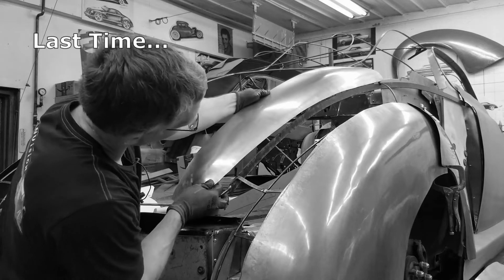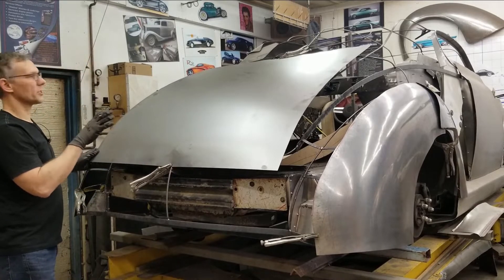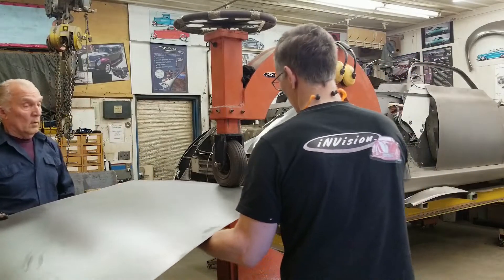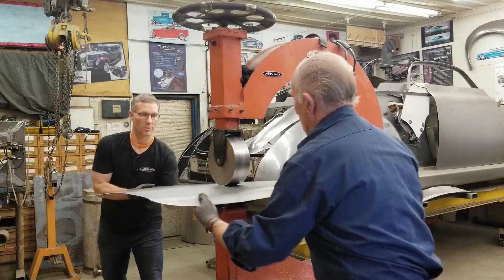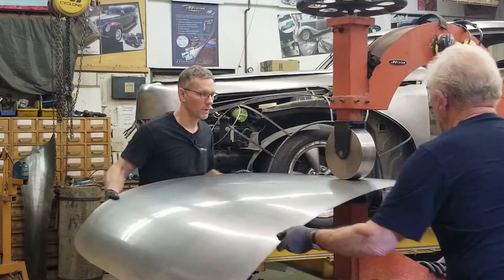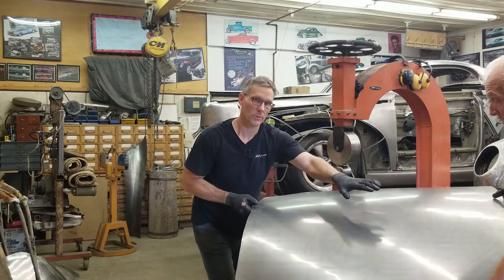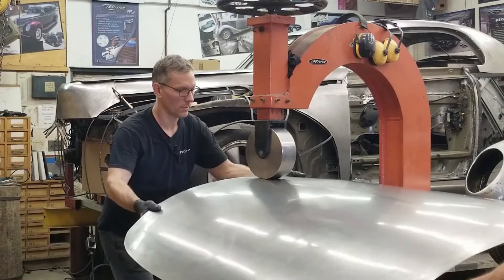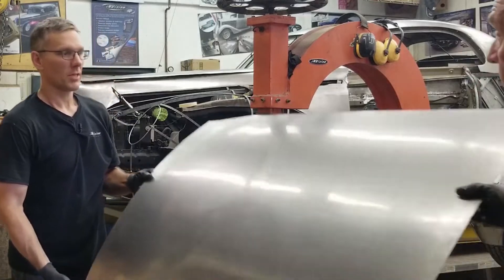Shaping a LOW CROWN Trunk Panel - Ep.22 1940 Ford Coupe Inspired M40C Build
In this episode Nick wheels up the trunk skin's main section and clamps the 3 pieces together.

The theme behind this build is 'what if Ford's design studio created a 1940 Ford Hardtop Coupe inspired vehicle using the Mustang platform as a base'.